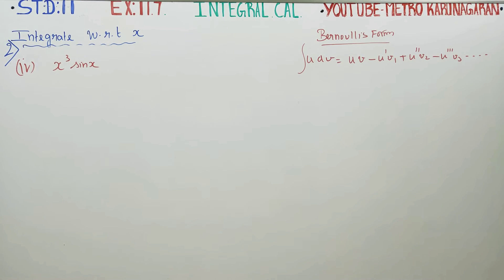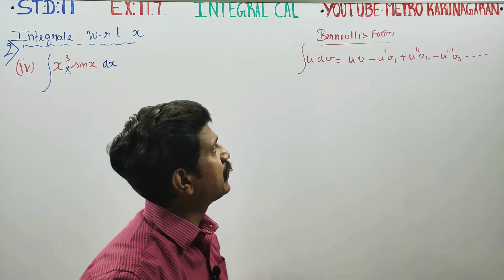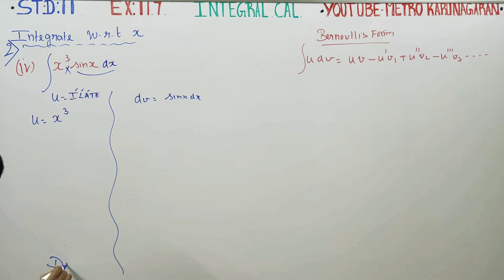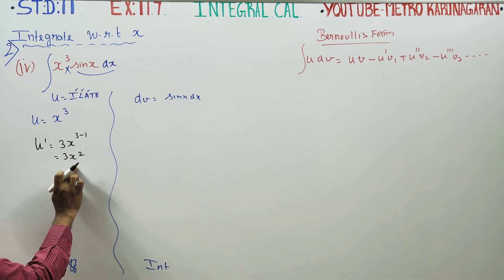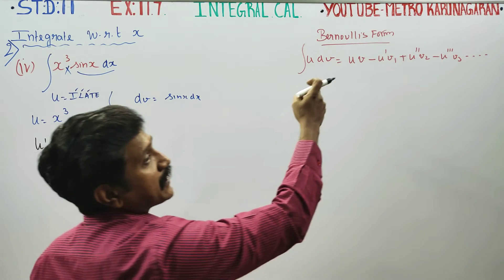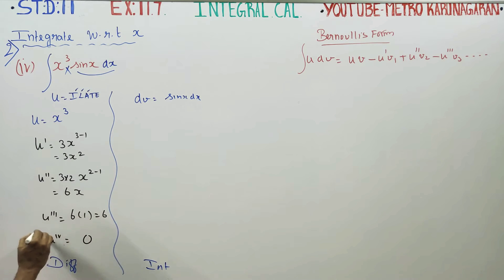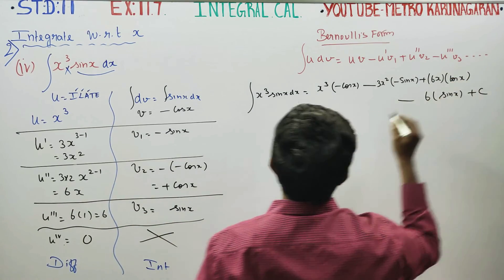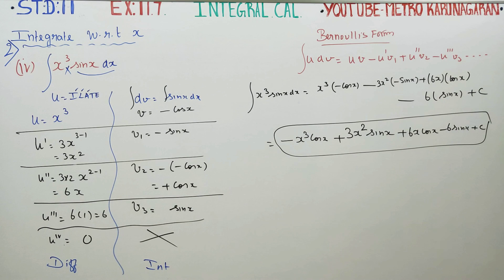11th Std Maths Ex.11.7(iv) Integrate with respect to x, x^3 sinx